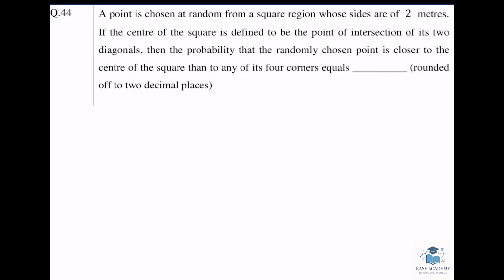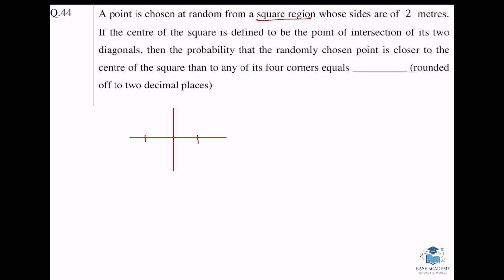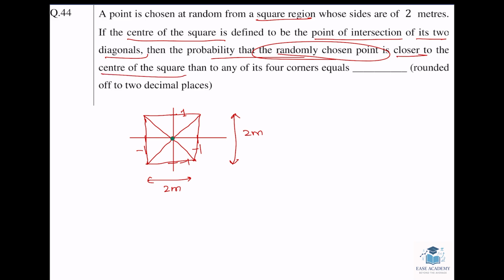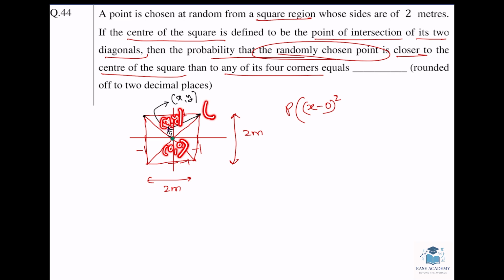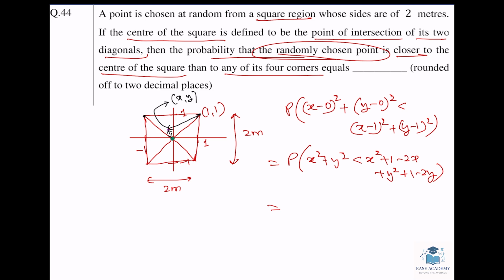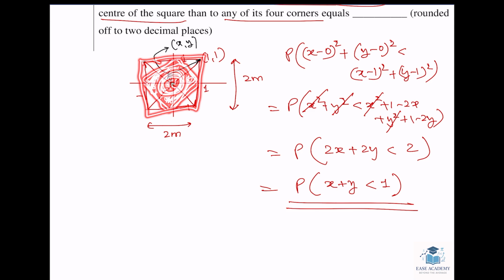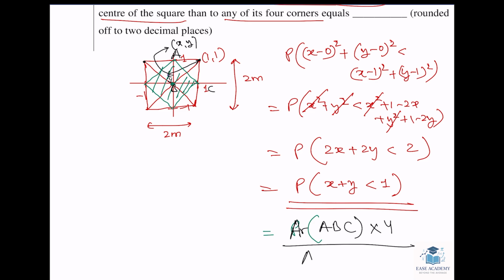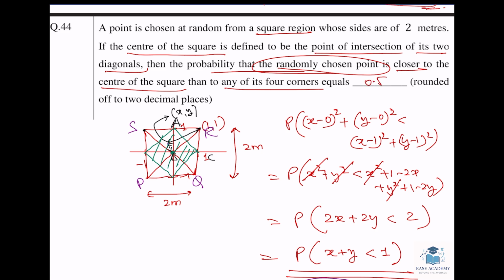44 IIT JAM MS 2026